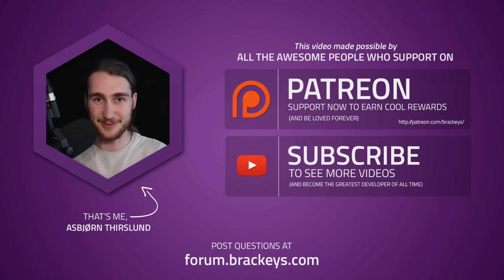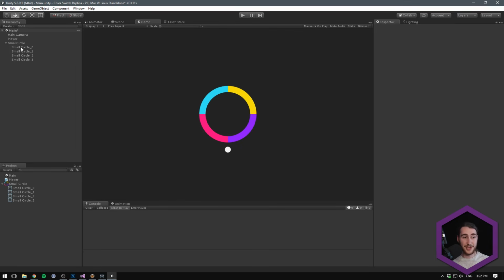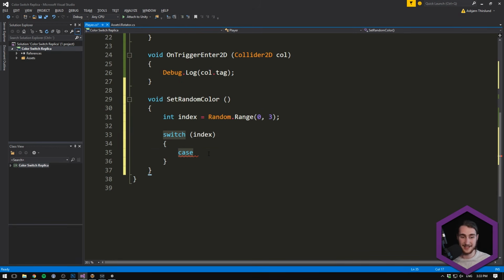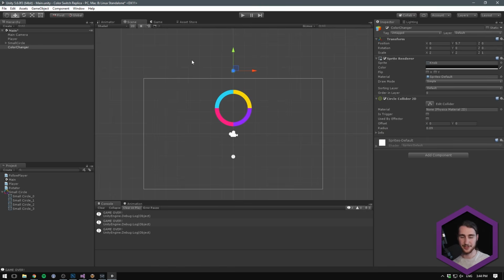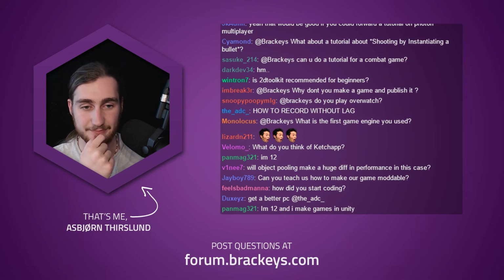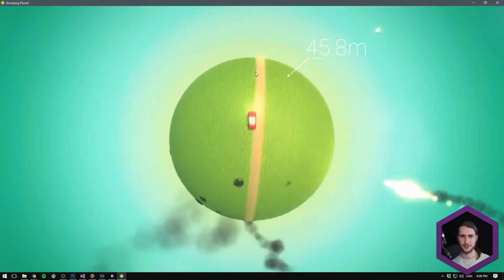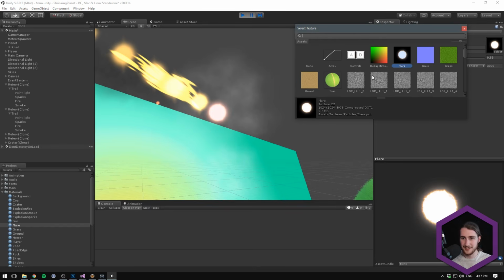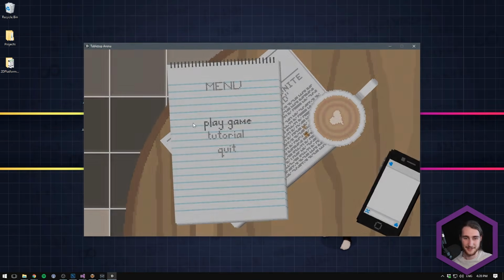How to make a COLOR SWITCH Replica in Unity (Livestream Tutorial)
This is a recording of the monthly livestream. This time we make a replica of the popular Color Switch!